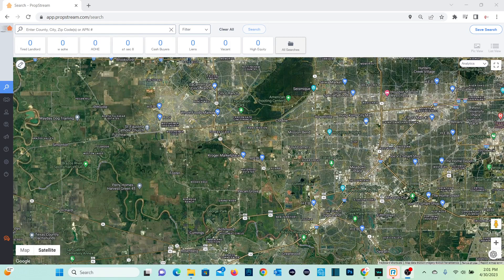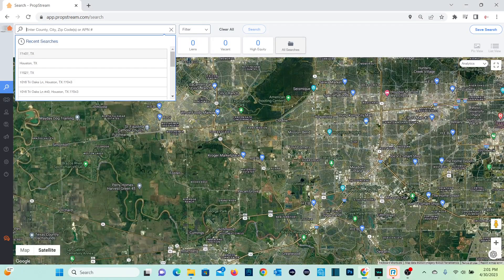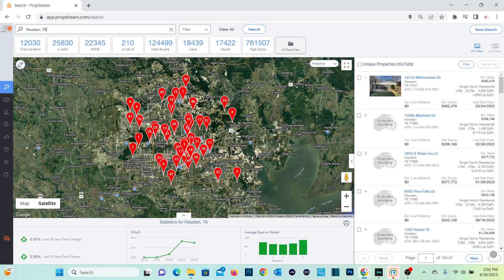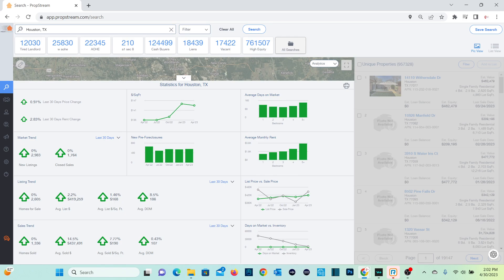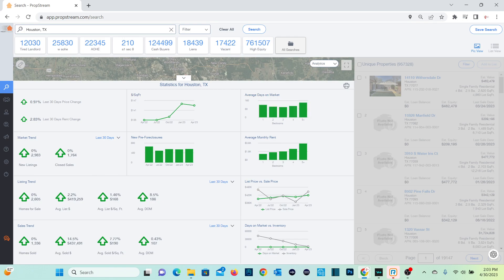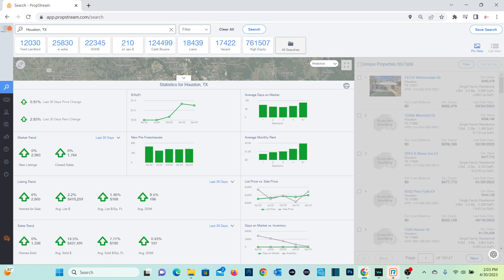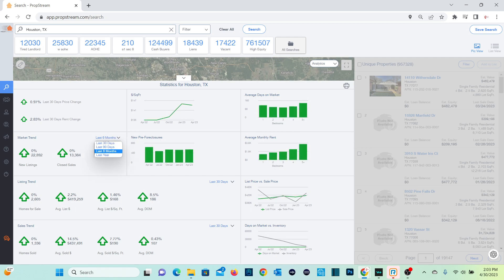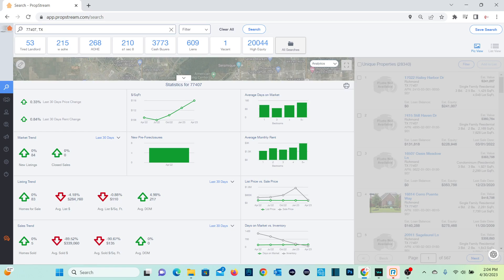Do A Quick Analysis Of A Market Using Propstream Now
How to do a quick market snap shot of any market using propstream.